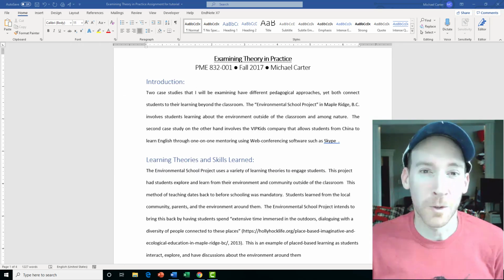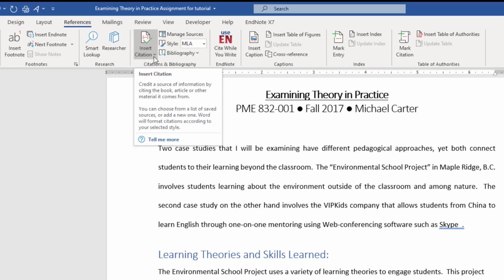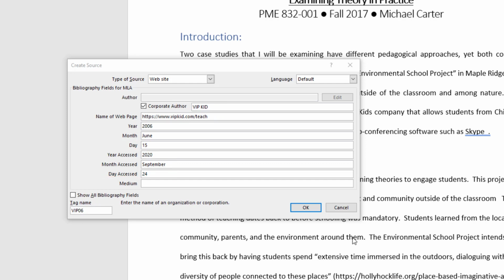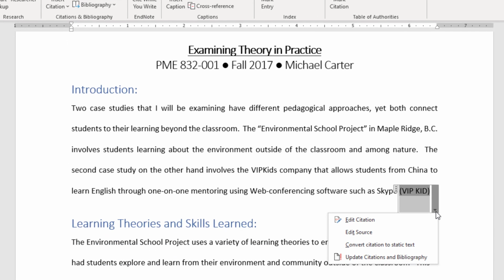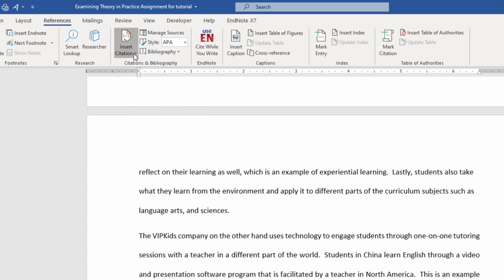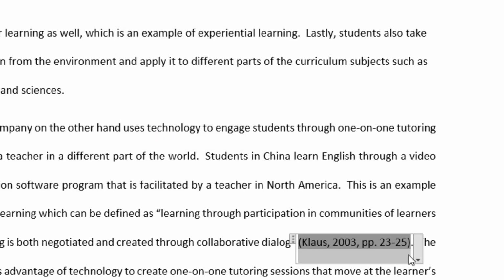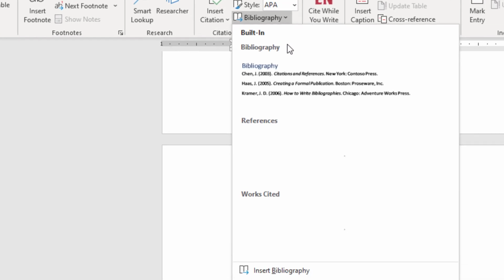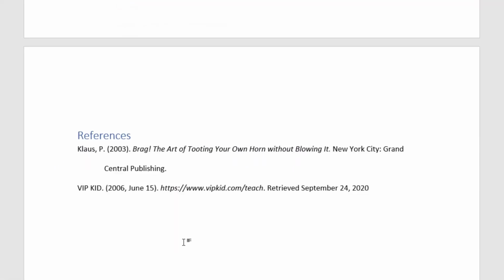Bibliography for Project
If you always dreaded adding a bibliography page to your assignments, projects, and papers, because it takes way too much time, this tutorial will look at a feature in Microsoft Word that will quickly allow you to create in-text citations that are linked to a bibliography page so that you can auto generate that bibliography page without wasting time!